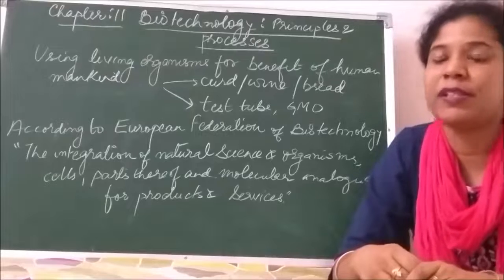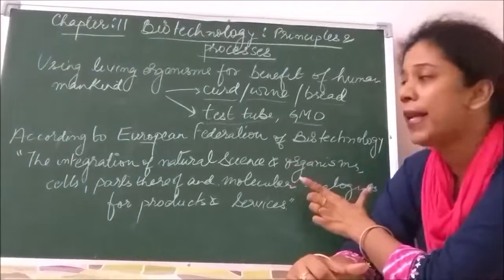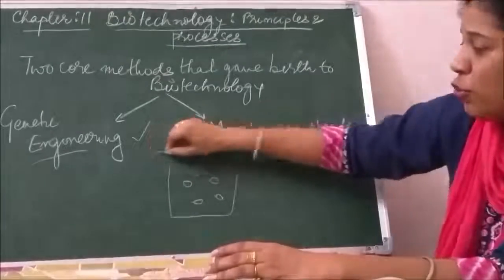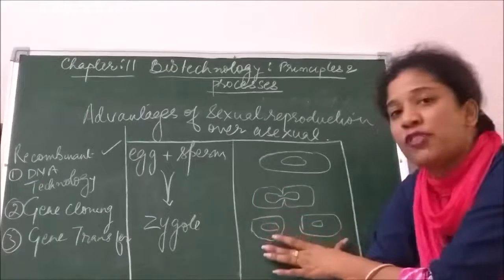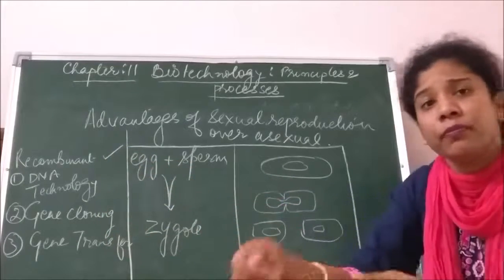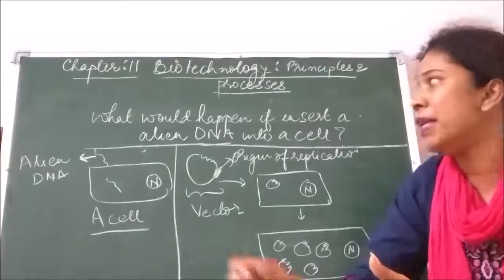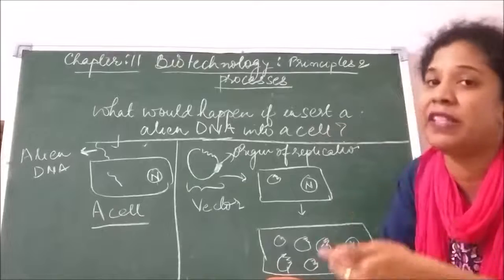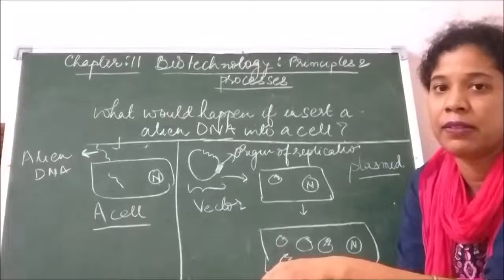CBSE Class 12 Biology ( जीवविज्ञान ) - Biotech : Principles & Process, Basics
Biology ( जीवविज्ञान )
Biotechnology : Principles & Process, Basics (जैव प्रौद्योगिकी : सिद्धांत और प्रक्रिया , मूलभूत  )